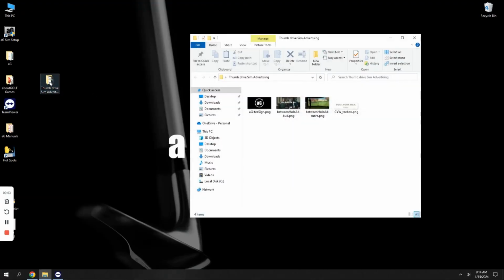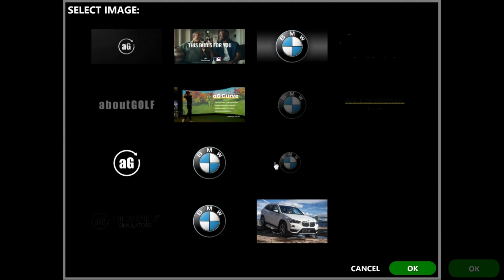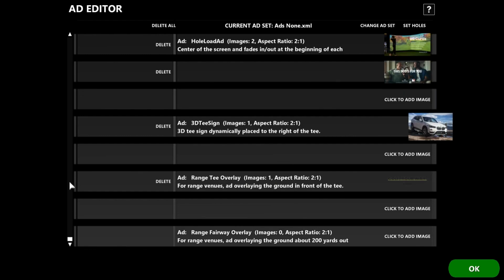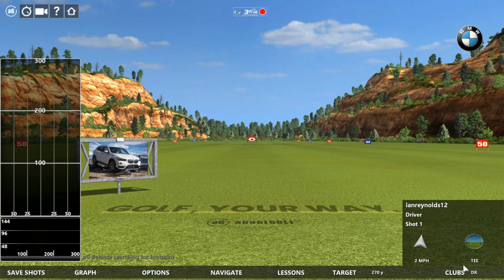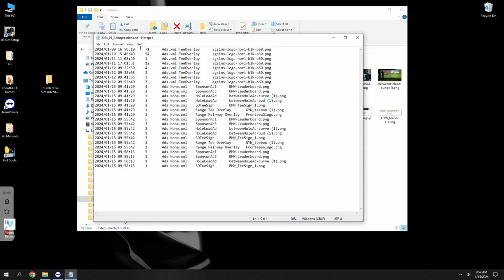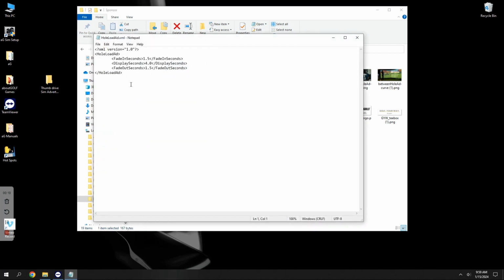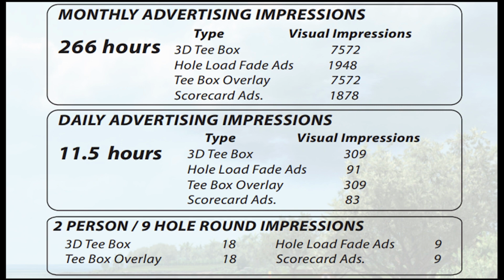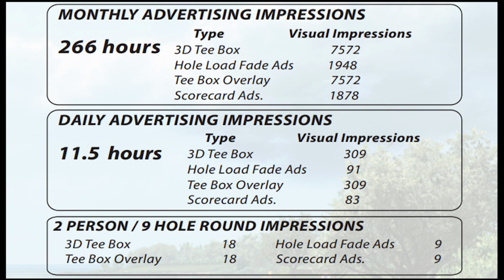Ad Kit Overview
Empower your Golf Simulator business with additional revenue streams thanks to aboutGOLF's Ad Kit!